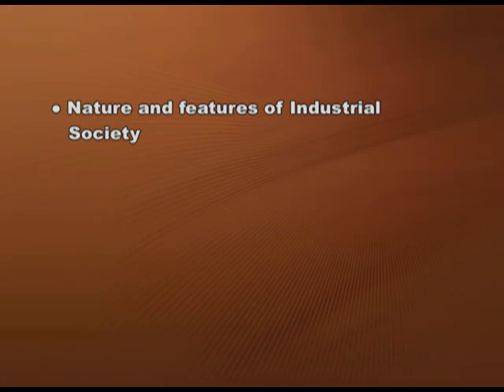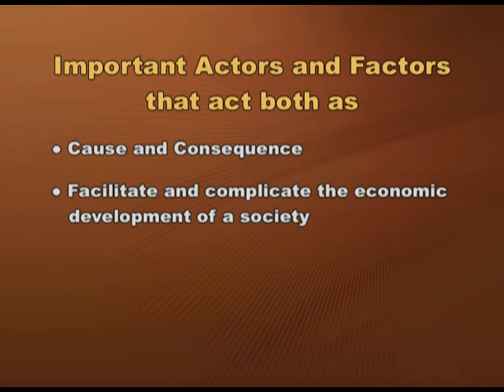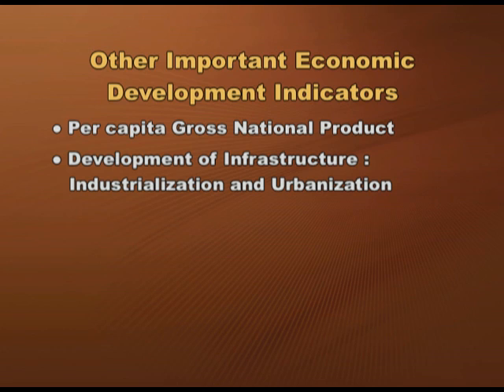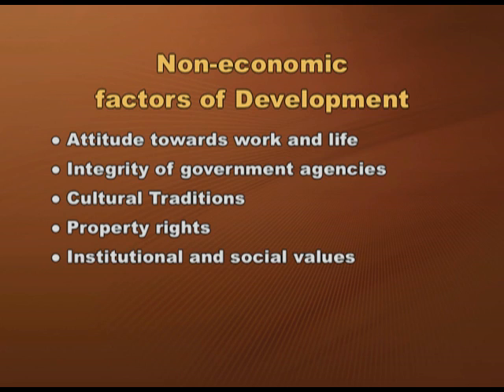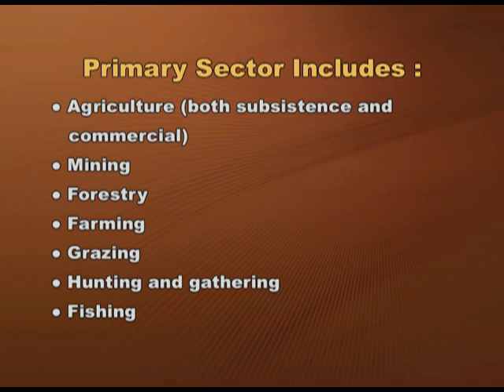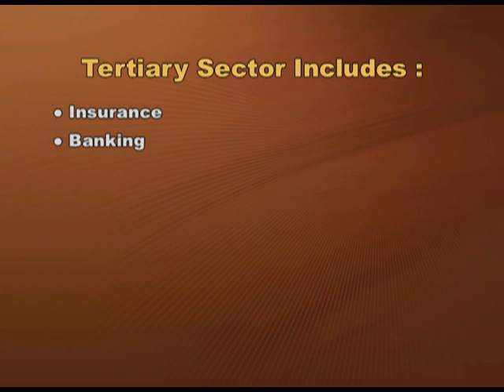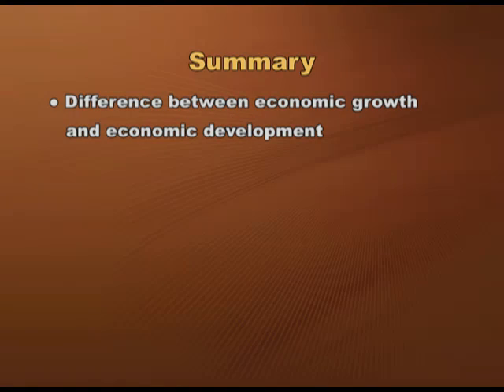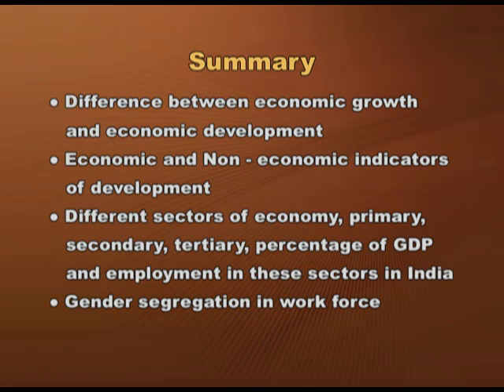Chapter 5 Process of Industrialisation of India EP 3